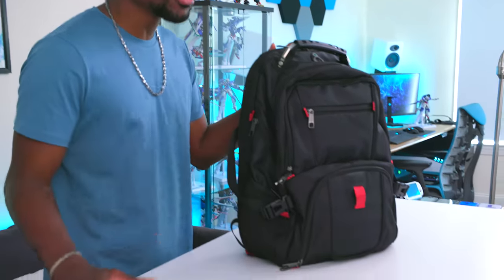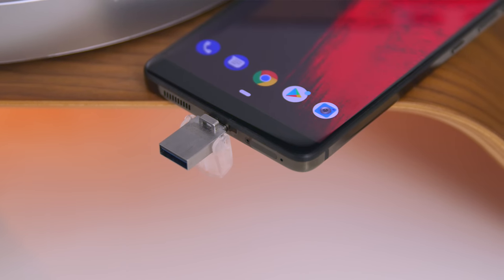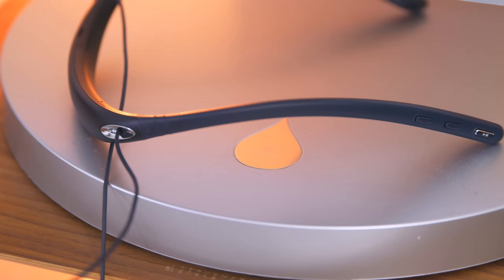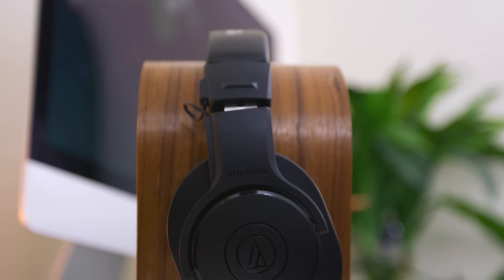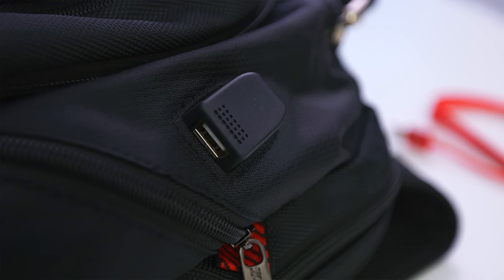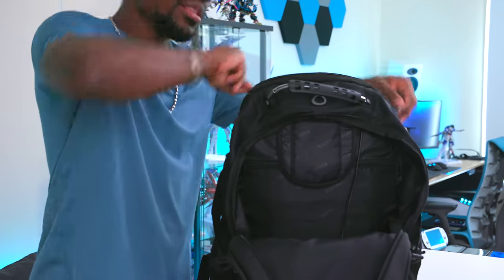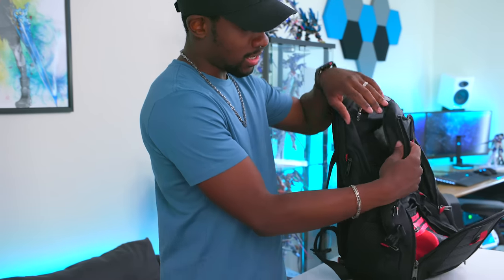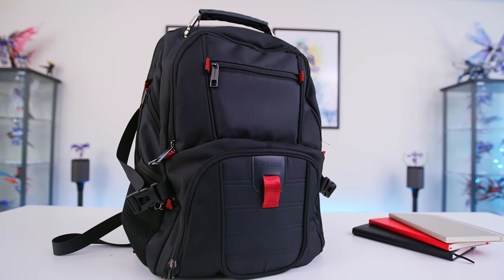Awesome Back to School Tech 2018! (Budget Edition)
Still looking for some back to school tech? Here is my budget friendly list of gear for 2018!

Find everything here:
Backpack:
Yorepek Backpack
Tocode Fashion Laptop Backpack
Headphones:
Audio Technica ATH-M20X
Earbuds:
RHA MA390
Samsung Level U
Portable Charger:
Jackery Bolt 10050mAh
Storage:
Kingston Digital 128GB Data Traveler
Cables:
Anker PowerLine+ II Lightning Cable
Laptop:
Acer Aspire E 15
Laptop Case:
Lacdo 15.6 Inch Laptop Sleeve
Spudz Microfiber Cloth